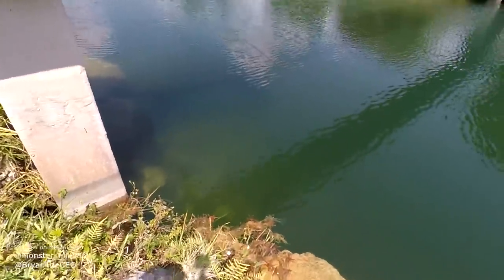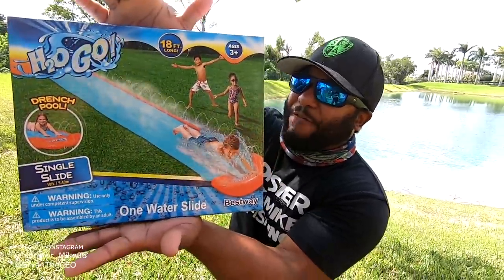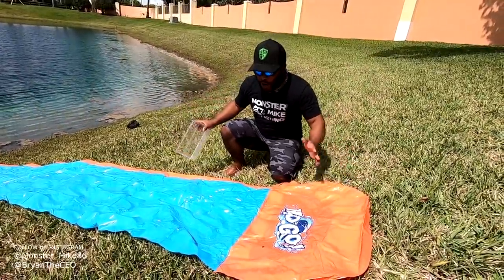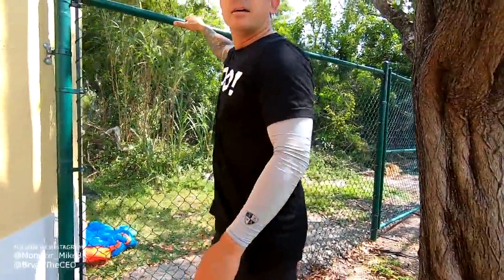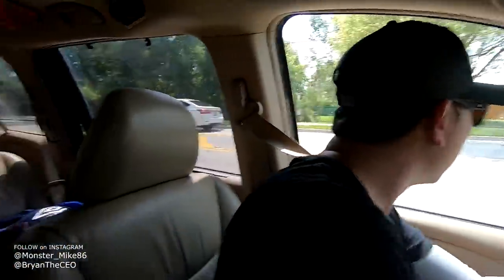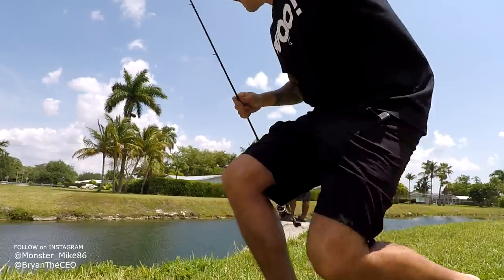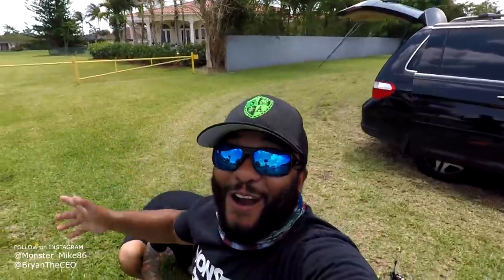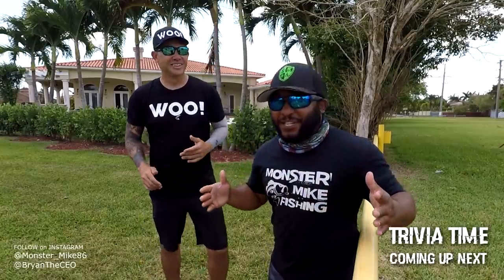FIRST EVER FISH WATER SLIDE RACETRACK!!!! Kicked Out - Cops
This is the first ever fish water slide racetrack! Kicked out by security and cops are called while fishing.  What a fun way to spend the day! We caught exotic fish and micro peacock bass!